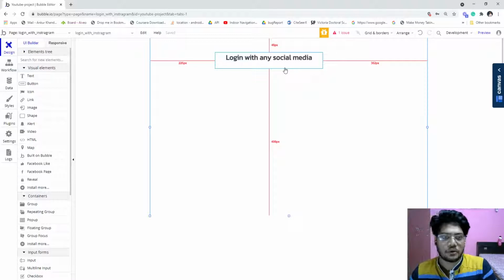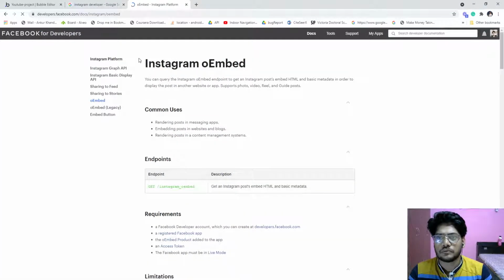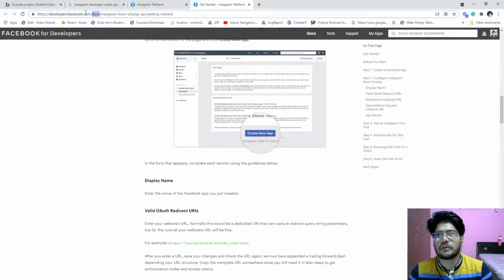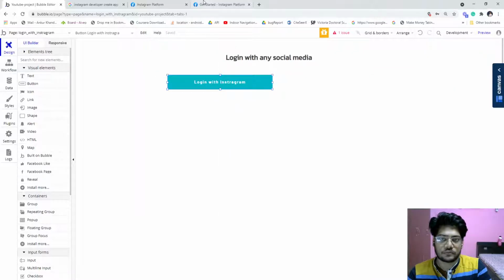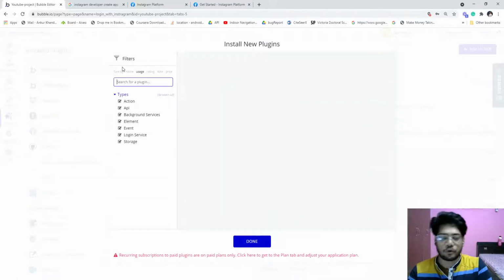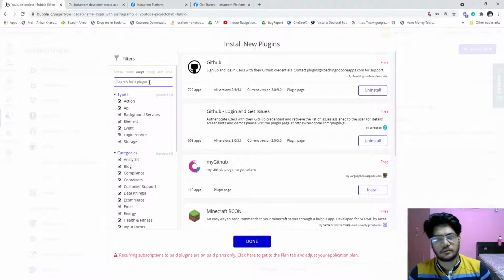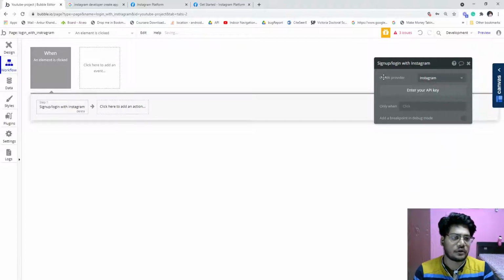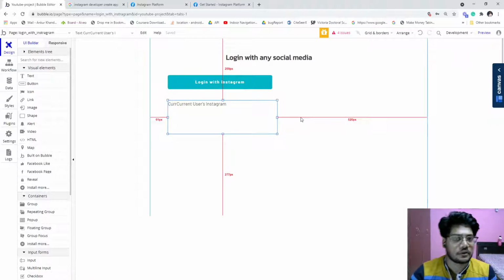Login with any Social Media | bubble.io | No Code Tools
In this video, we have talked about how to log in with any social media platform be it Instagram, Linkedin, Github etc. One method for all the social media.

(Affiliate link) - If you signed up using this link, you will get 10 % off on your monthly billing and I also get the 10 % of your billing - No Extra cost to you.